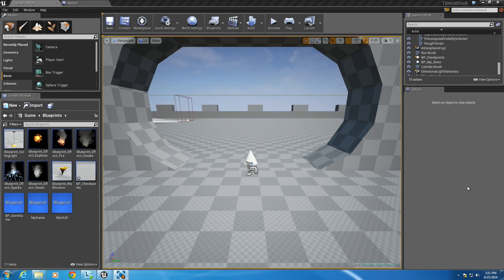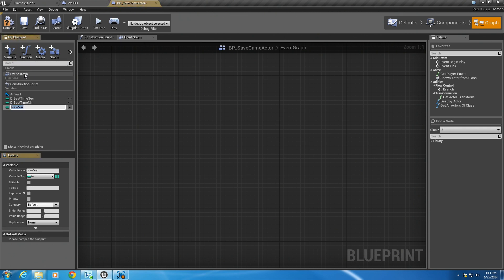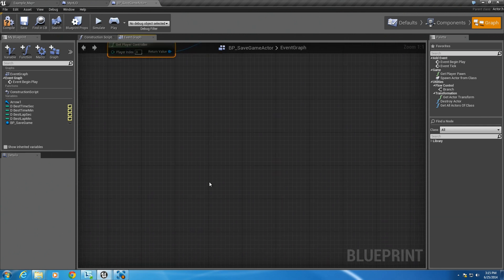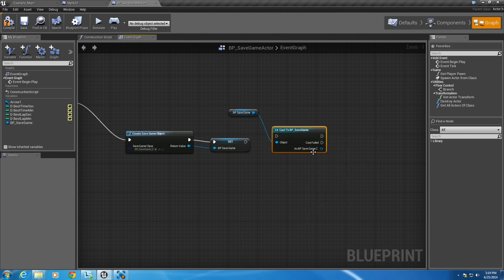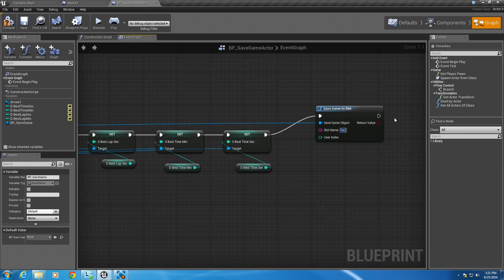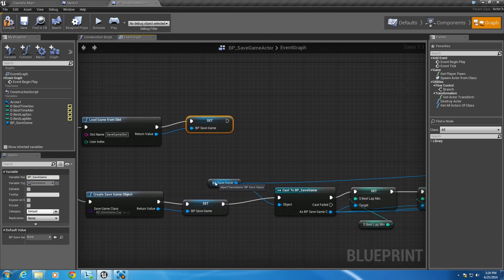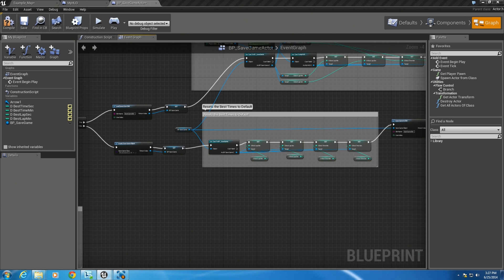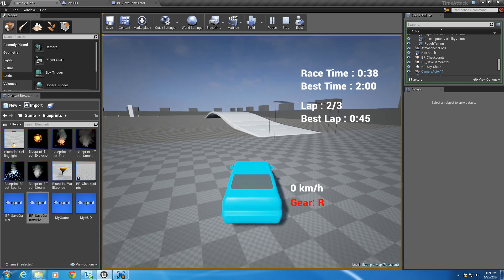Paper2D: Initial Setup | 05 | v4.4 Tutorial Series | Unreal Engine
In this video we continue setting up our Save Game System by creating and loading the Save Game Object. We then assign default values for the Best Time and Best Lap which are displayed on screen and set it up so that the player can press a button to reset their records times back to the default values.